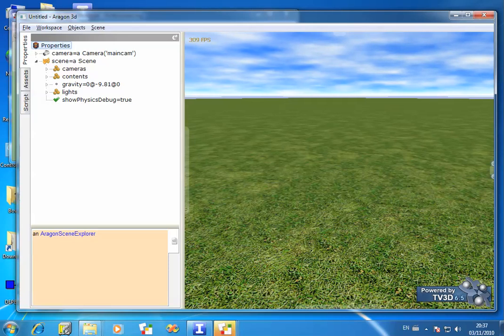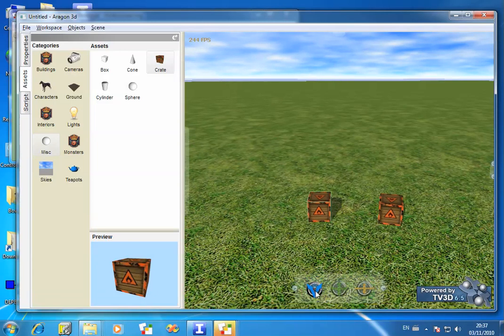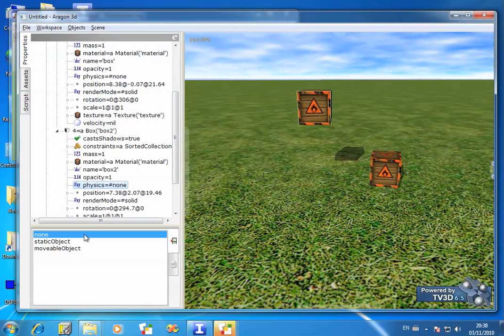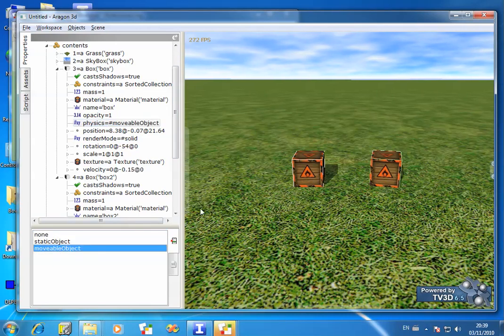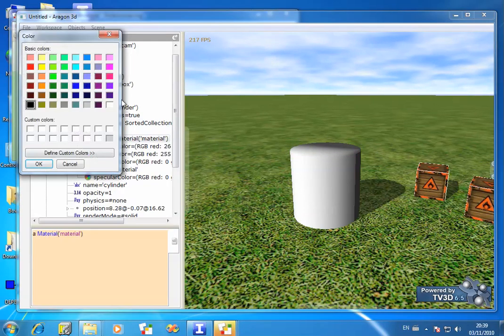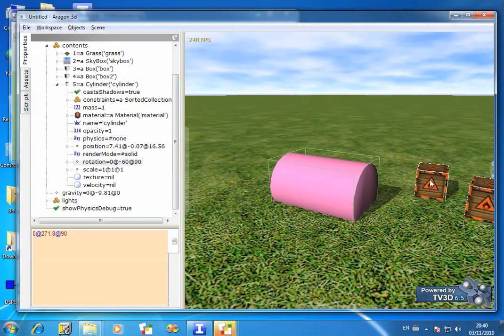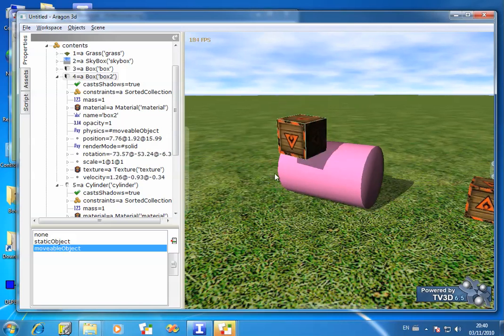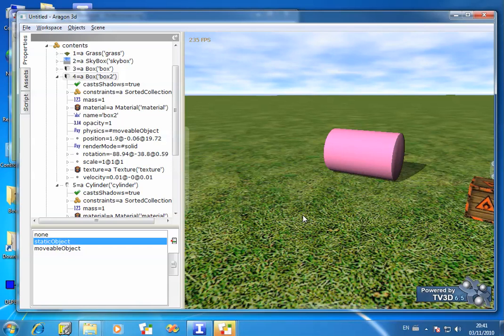Messing with 3D in Dolphin Smalltalk (Part 3)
TV3D (on which Aragon is based) includes a 3D physics engine. This video shows you how to get started playing with physics with static and moveable objects.